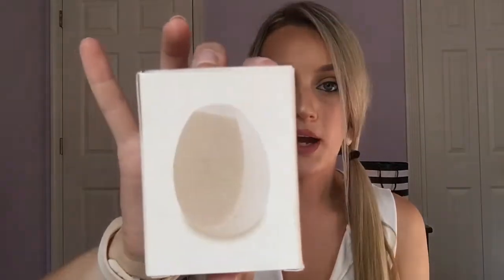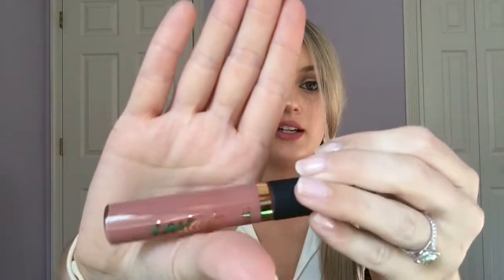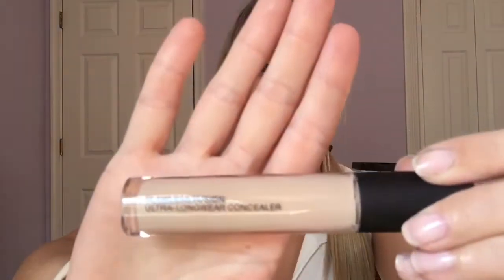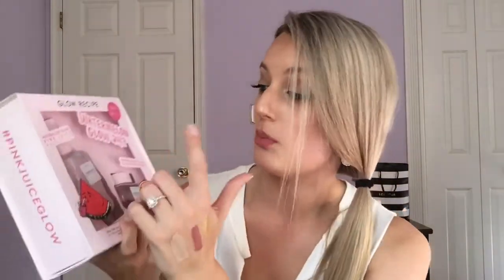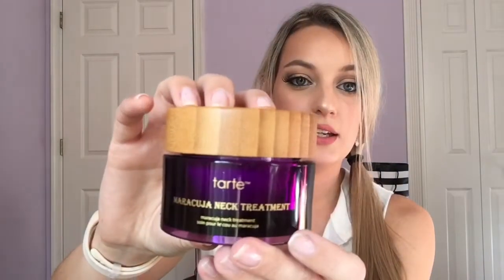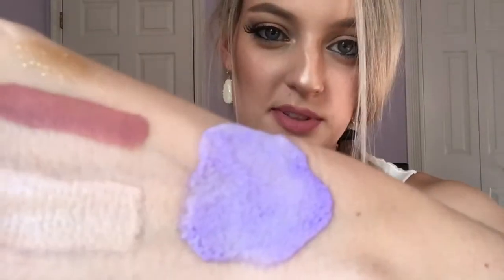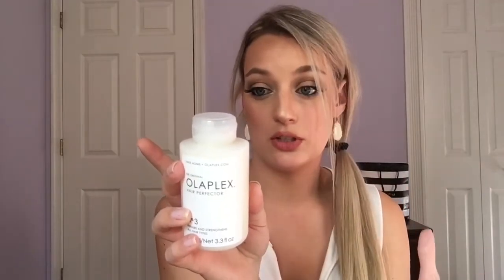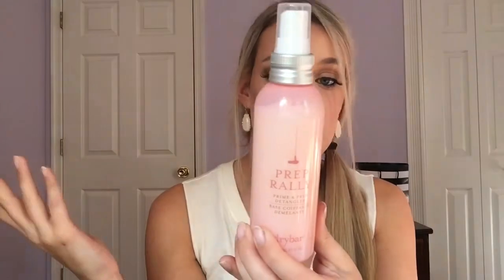New Sephora Sale Haul | Save Money!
Hi guys! I’m so excited to share with you my Sephora haul. I picked up all sorts of goodies from makeup to hair care.

Beauty Insider Appreciation Event
🔹August 24 - September 3 (First 6 Days for Rouge Only)

Products Mentioned:
Fenty Beauty Soft Matte Pro Filt’r Instant Retouch Primer
Fenty Beauty Precision Makeup Sponge
Fenty Beauty Killawatt Highlighter - Trophy Wife
Tarte Tarteist Quick Dry Matte Lip Paint - Exposed
Laura Mercier - Flawless Fusion Ultra Longwear Concealer - 1N
Huda Beauty FauxFilter Foundation - Shortbread 200B
Blender Cleanser Solid
Glow Recipe Watermelon Glow 24/7 Set (Watermelon Glow Pink Juice Moisturizer & Watermelon Glow Sleeping Mask)
Tarte Maracuja Neck Treatment
GlamGlow Instamud 60-Second Pore Refining Treatment
Origins Original Skin Matte Moisturizer with Willowherb
Olaplex Hair Perfector No. 3
Drybar Detox Dry Shampoo
Drybar Pep Rally Prime & Prep Detangler